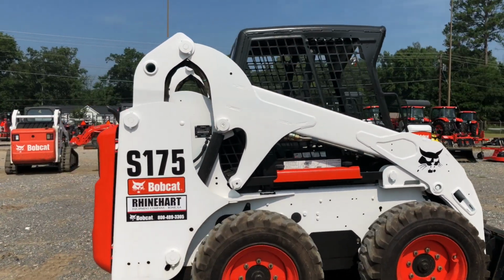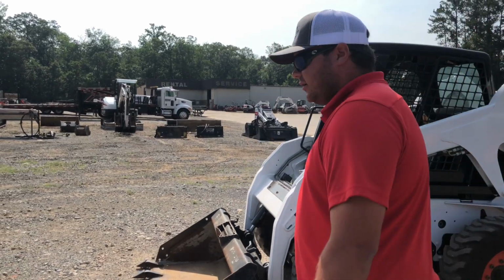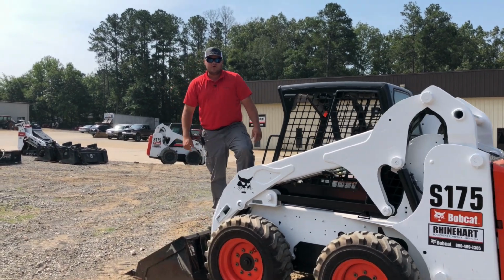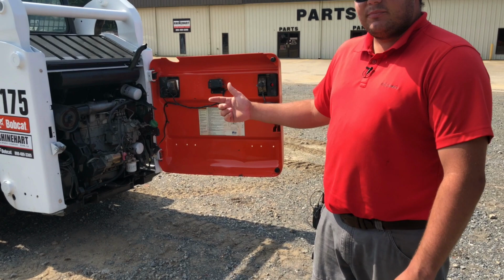2012 Bobcat S175 M007550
$22,888 or 0 down $558/48mos! WAC plus tax/ins/fees

Great condition. No, you don't need heat now but you will. Just take the door off. Only 1434Hrs in great condition. Just serviced and yes with warranty! We deliver to your door coast to coast. Serving all of your bobcat needs for over 45 years as factory authorized dealer.

This machine has also passed a rigorous from tot back inspection by a certified bobcat technician.

***60 Day Warranty Included***

We deliver anytime-anywhere!

Buy reputable, buy Rhinehart Equipment.
A Bobcat factory authorized Dealer